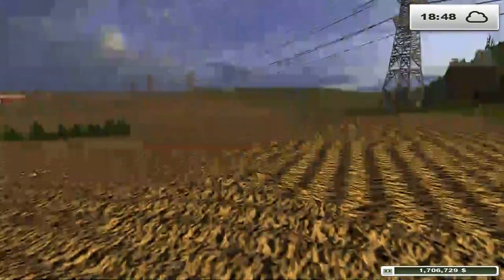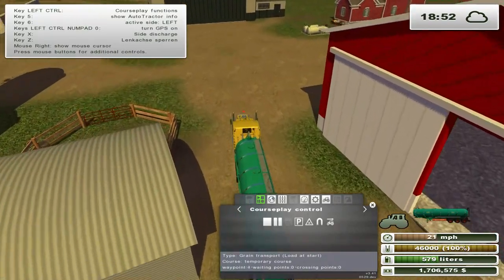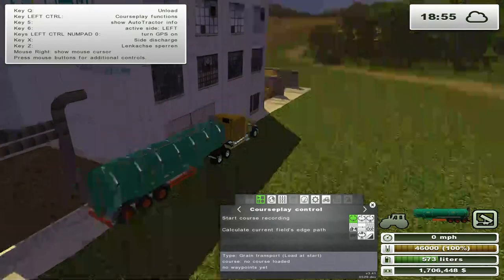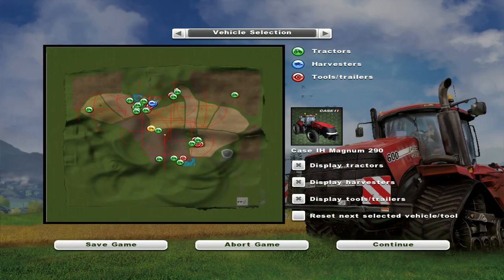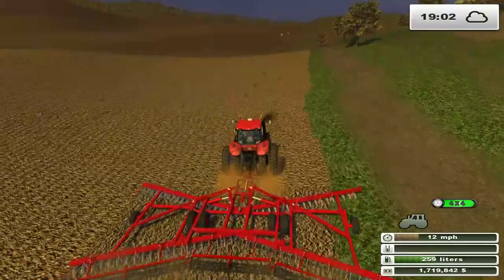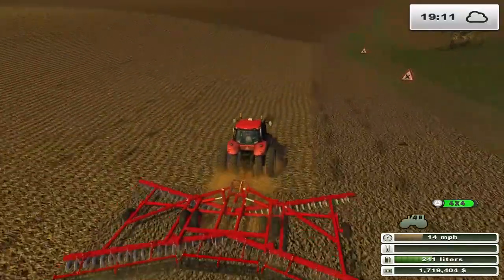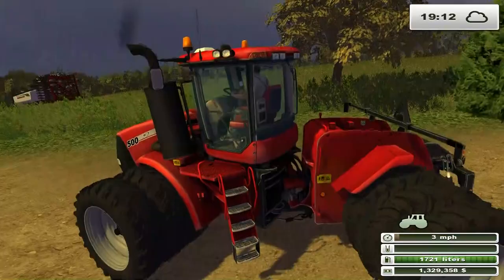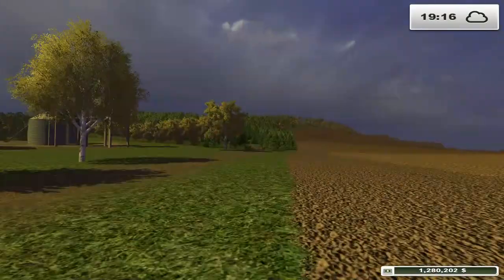Farming Simulator 2013 Iowa E29 - It is a Rowtrac Quadtrac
Welcome everyone to Season 4 of Farming Simulator 2013, we will be playing on the NE Iowa map.
Welcome to NE Iowa, home of the hilly farming country, on this map you will find many small to medium fields that are somewhat hilly to resemble NE Iowa, there are three farms on this map, the dairy farm, Main farm, and grandpas old farm which is not functional.